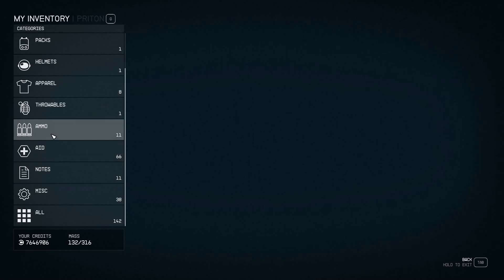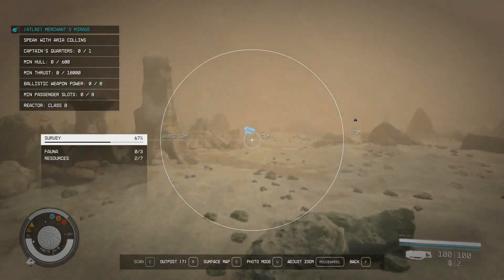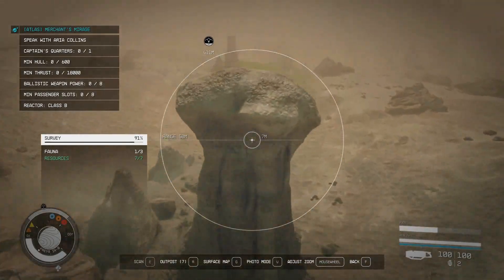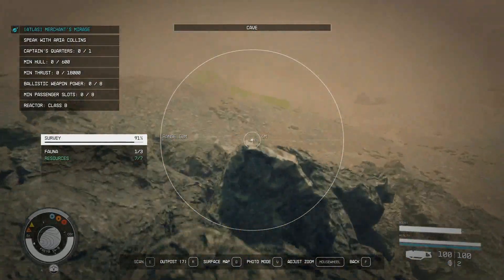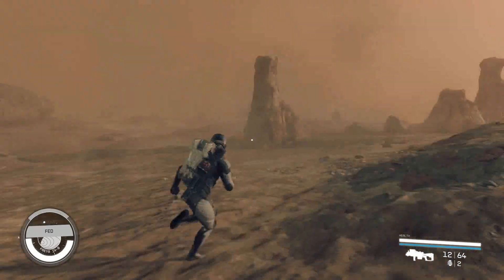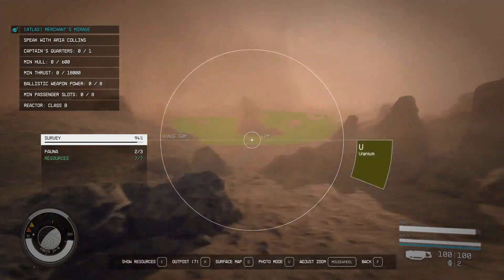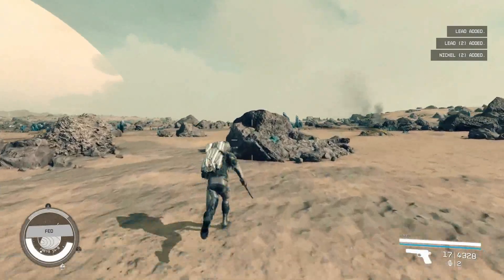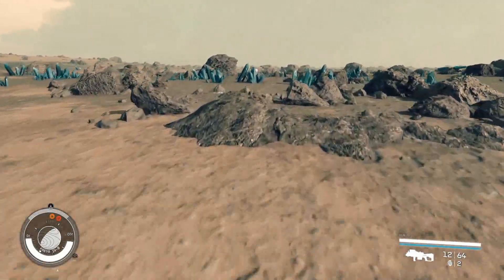Starfield Galactic Guide 245: Freya IX-b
Hey, I post stuff here sometimes, too. Drop me a follow, if you feel so inclined.